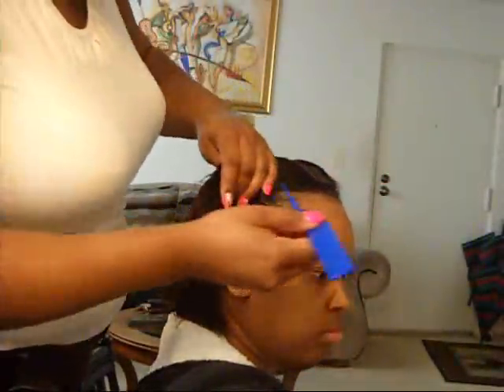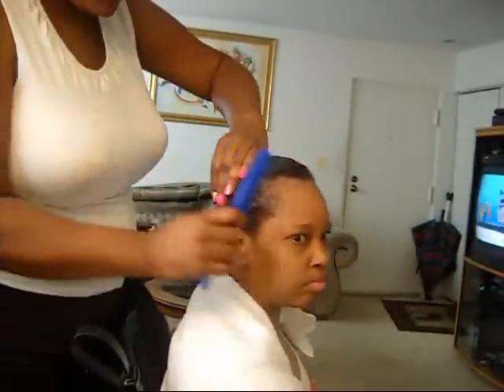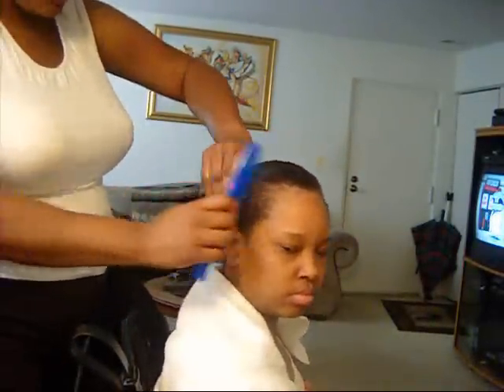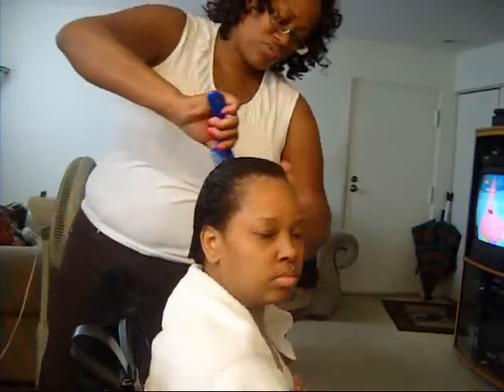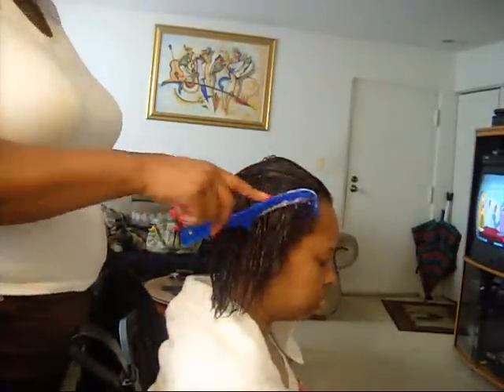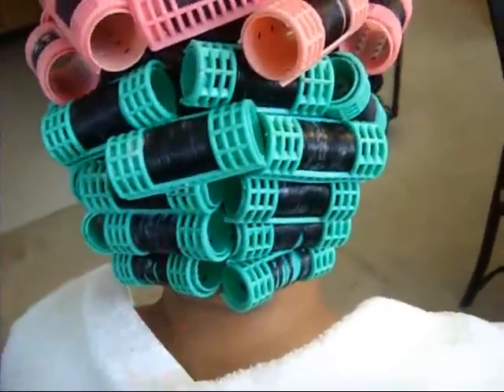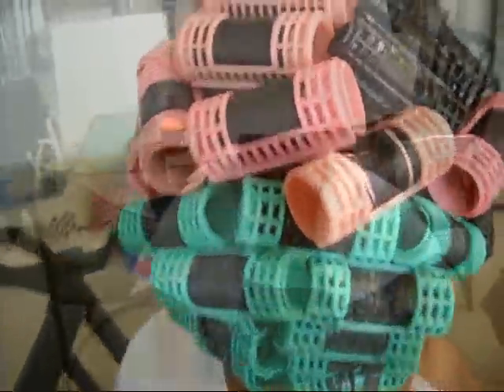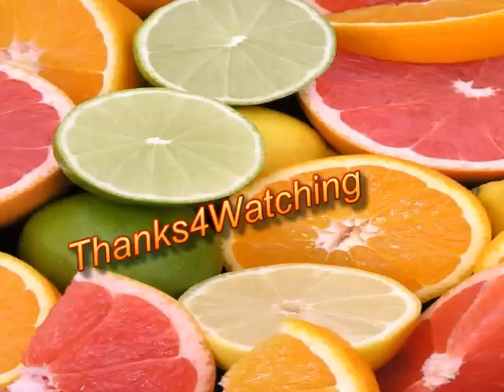Wet Set (Special Guest)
all products used were purchased with my own money